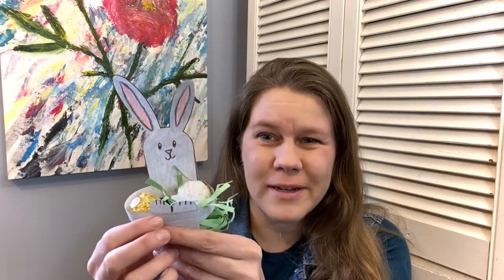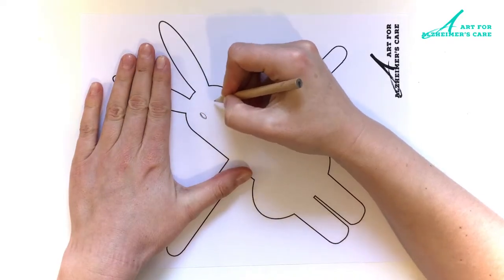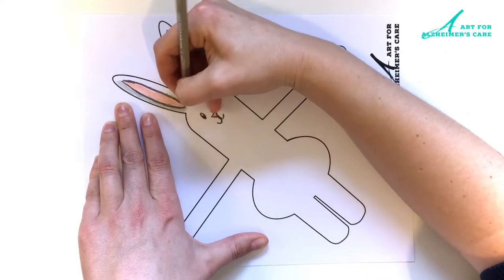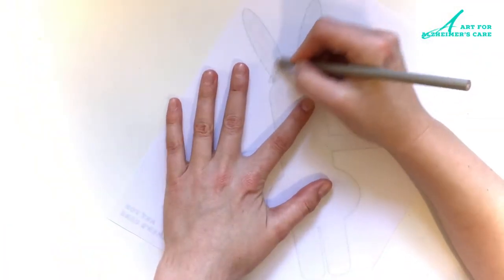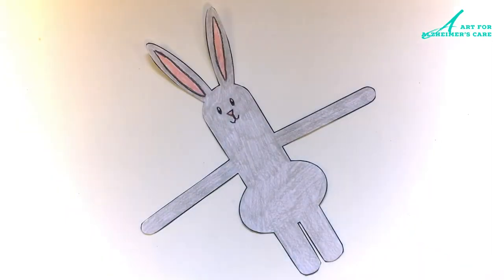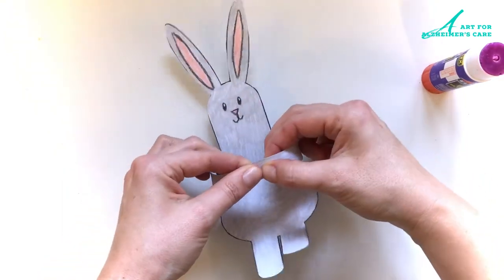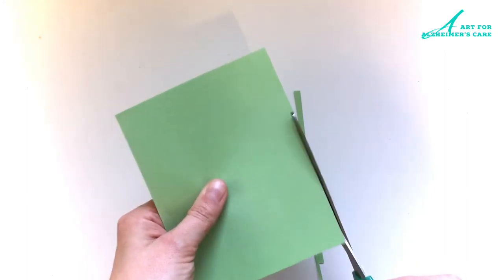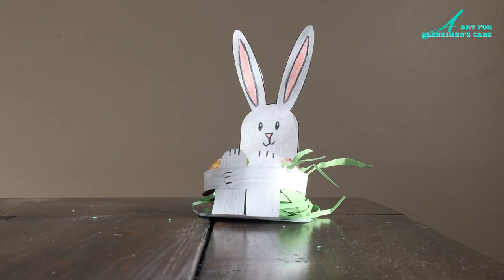Your Loved One With Dementia Can Make This For Easter (FREE Template)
This Easter Bunny project is simple to make and looks great on the table as part of your dinner table decor. You can make one for each place setting! Your loved one with dementia can help you make them and can feel a sense of pride in being able to help out with your Easter preparations.

For this project you will need:

Something to colour with (markers, pencil crayons, etc.)
Scissors
Glue
Some green paper or tissue
Easter treats

** Please note**  The information I present in my videos is based on the therapeutic benefits of art. This is not the same as art therapy, but rather art as a therapy. The practice of art therapy is done with a certified art therapist in a safe, structured environment.